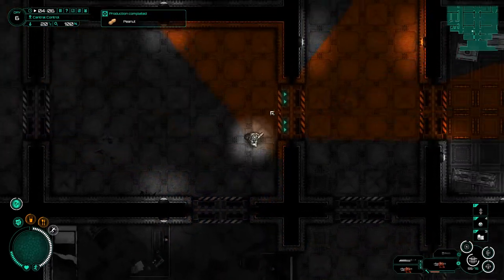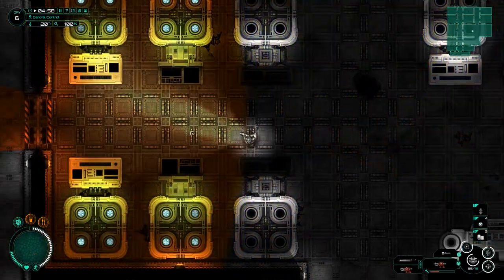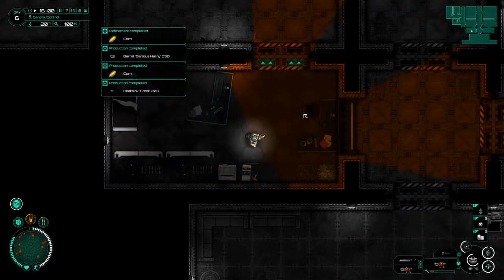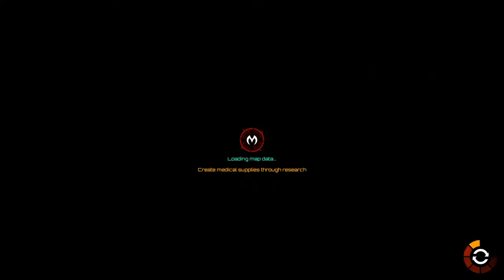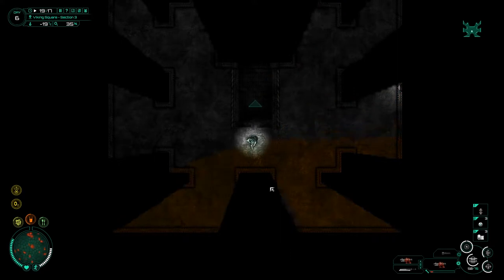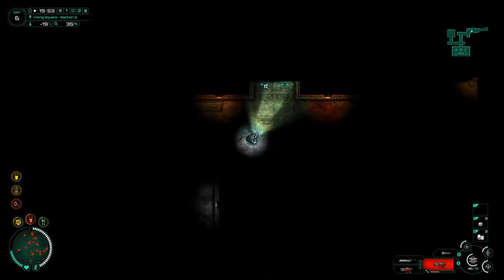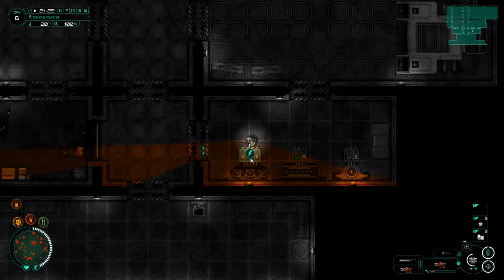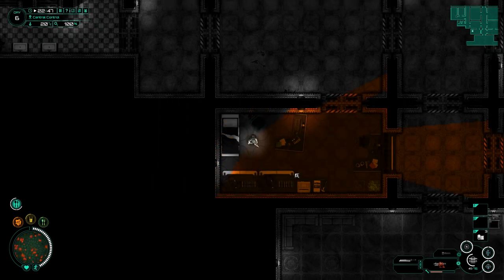Subterrain - 17 - Power Panic